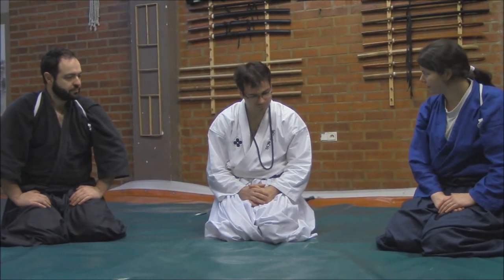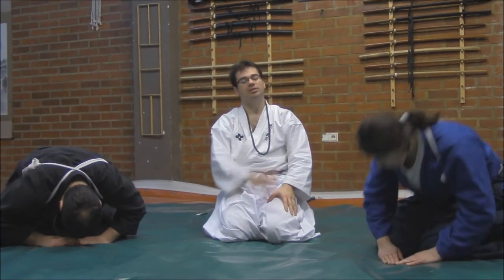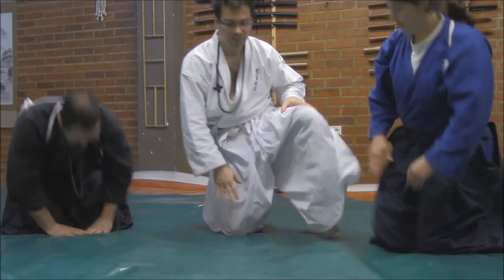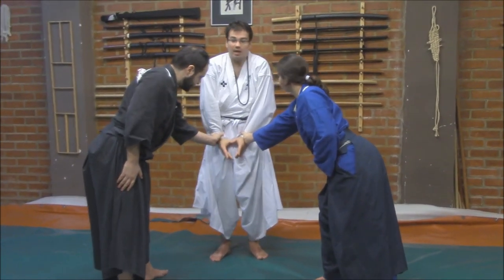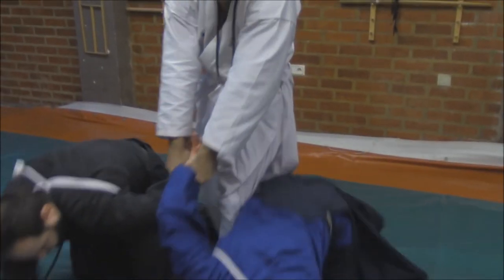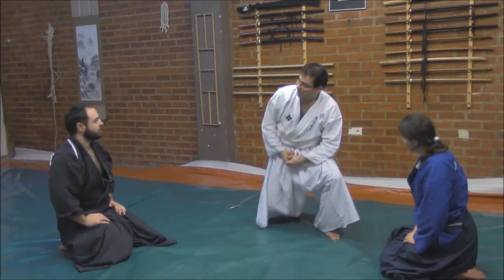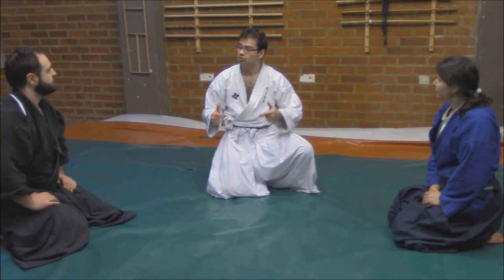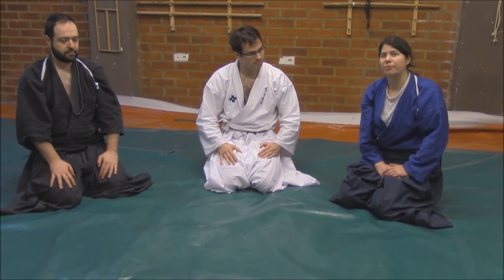Ogawa Ryu - Researcher Series - Aikijujutsu - Heisei - 2014